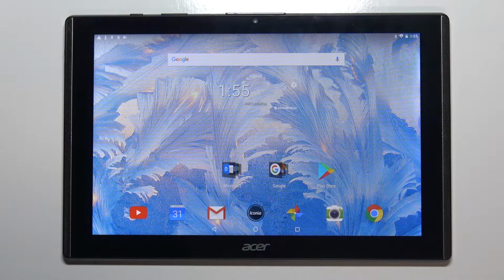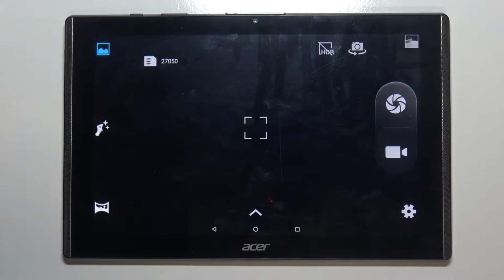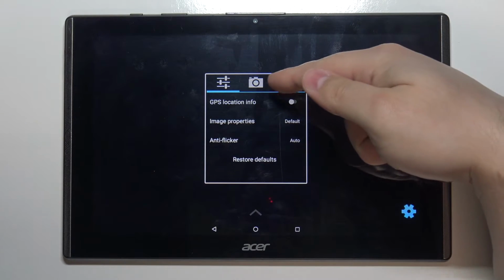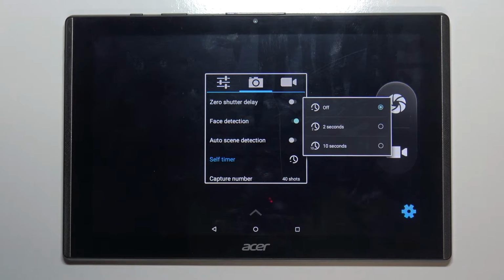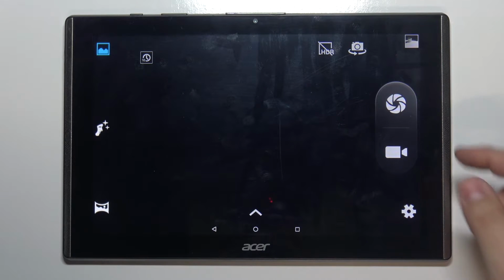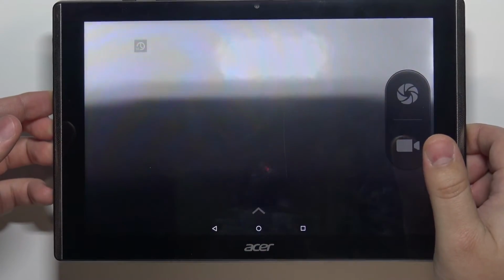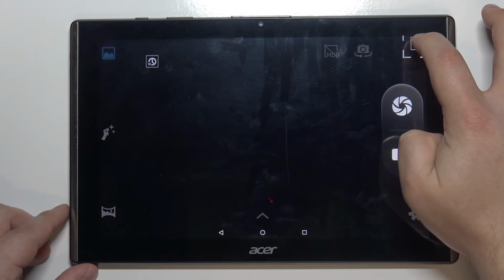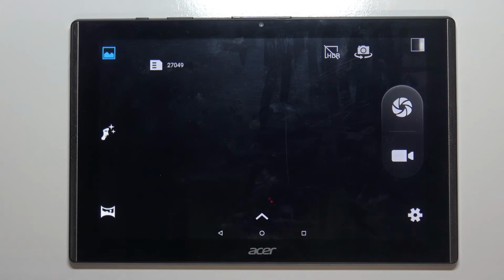How to Set Camera Timer in ACER Iconia One 10 – Take Timed Photo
Read more info about ACER Iconia One 10:
Wondered how to set the camera timer in ACER Iconia One 10? Are you looking for a possibility to take a timed photo in ACER Iconia One 10? In the presented tutorial, we explain to you how to smoothly take a delayed photo using ACER Iconia One 10 camera. If you wish to learn how to use the camera timer and set timer while taking photos, find out attached instructions and manage the camera timer in your Acer easily. Let’s use the presented video and check out one of the most needed settings in your Acer camera.

How to set up camera timer in ACER Iconia One 10? How to manage camera settings in ACER Iconia One 10? How to use camera timer in ACER Iconia One 10? How to add camera timer in ACER Iconia One 10?